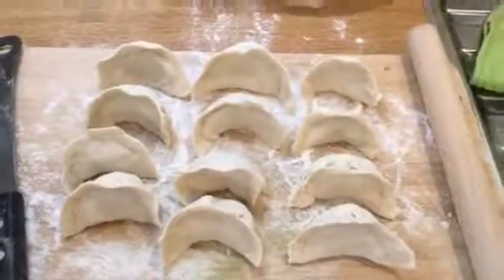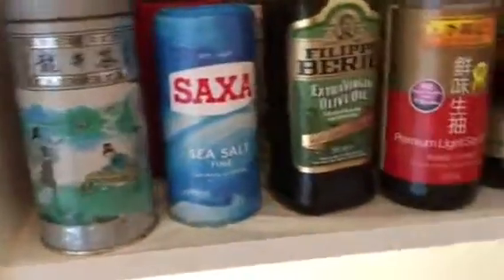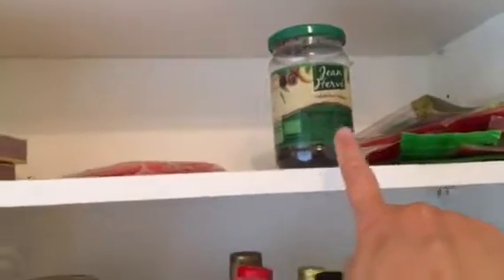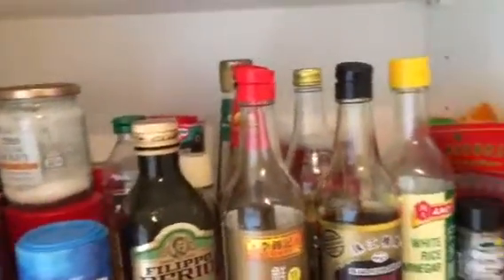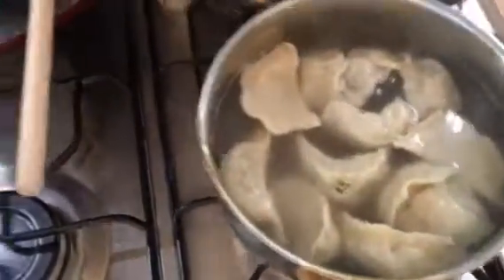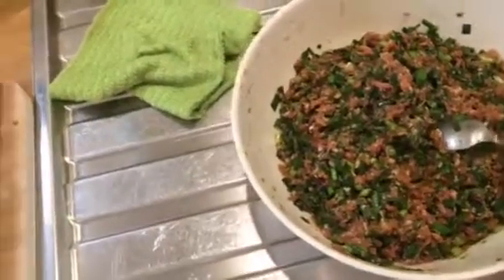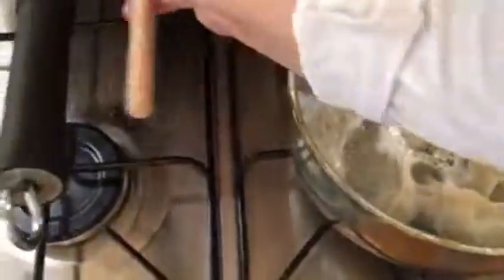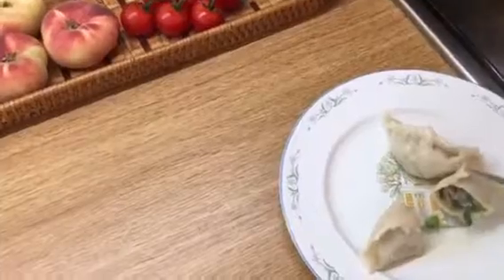To Live 47:Chinese dumplings from scratch 4-boiling煮饺子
When dumplings are made, there are different ways of cooking such as boiling, steaming , shallow fry with water or deep fry etc, for “Jiao Zi”,the most common way of cooking is boil with boiling water for about 10 mins as show here. When dumping are floating on the surface let them cook for another 5 mins then drain it and eat, we also drink the hot water from boiling dumplings.